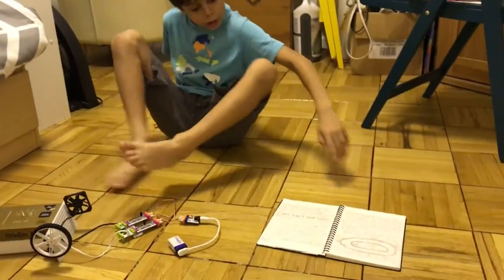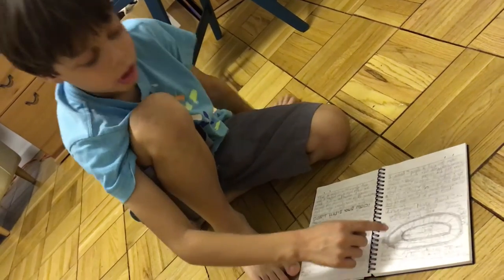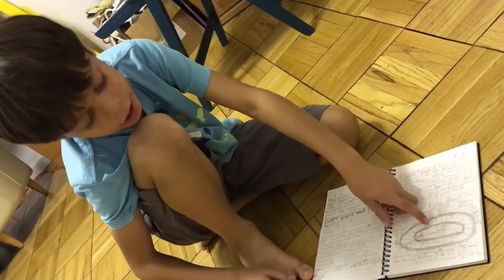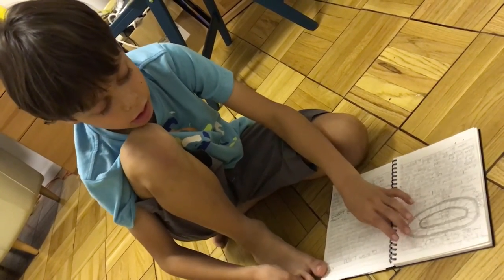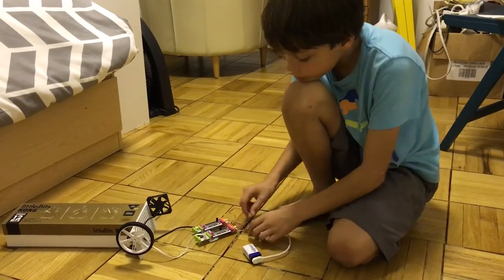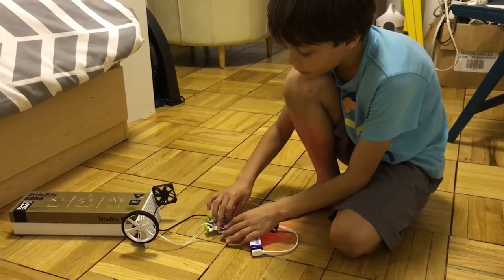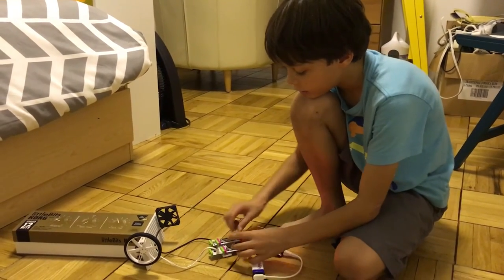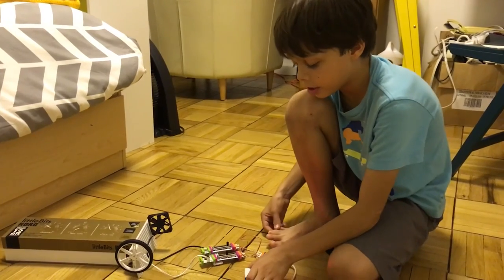LittleBits hover board invention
Reed's hover board invention with LittleBits